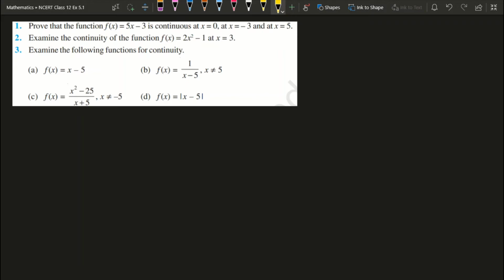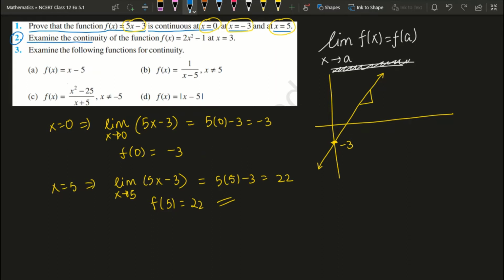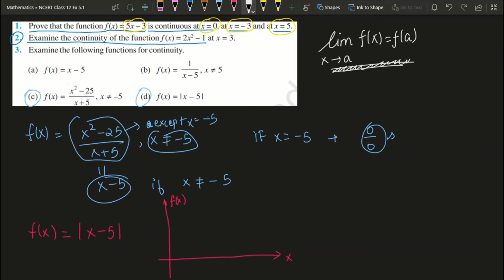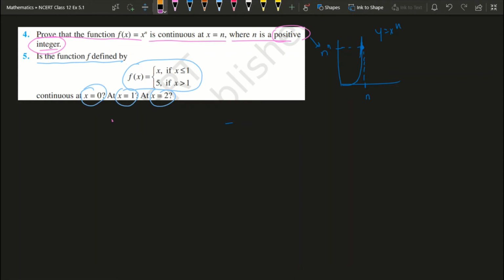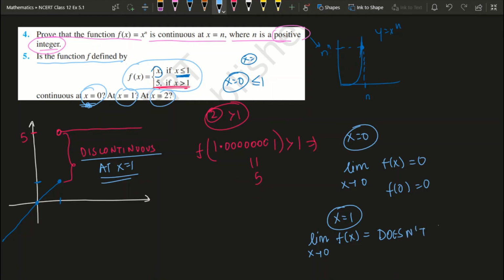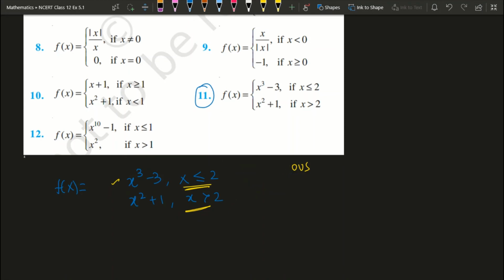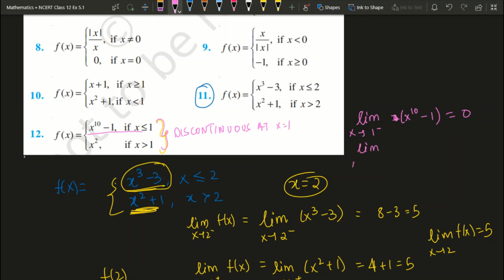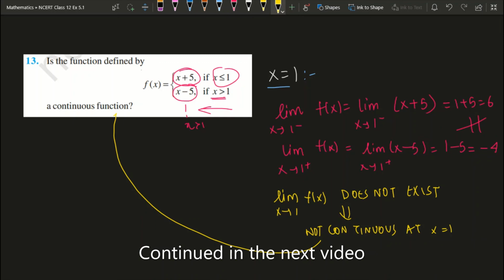NCERT Class 12 Ex 5.1 Part 1 | Practice: Continuity of Functions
Practice continuity of functions from NCERT Class 12 Ex 5.1. Download the NCERT chapter from the